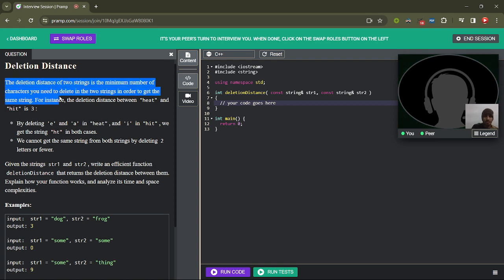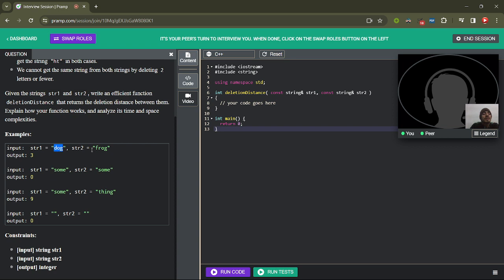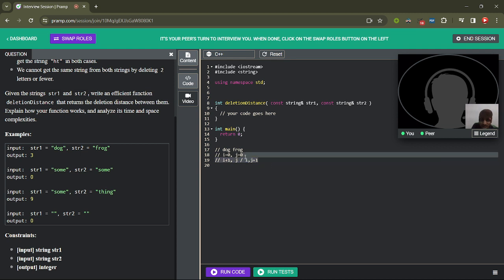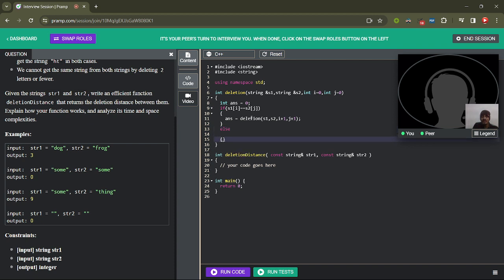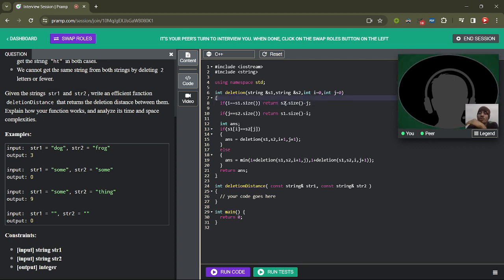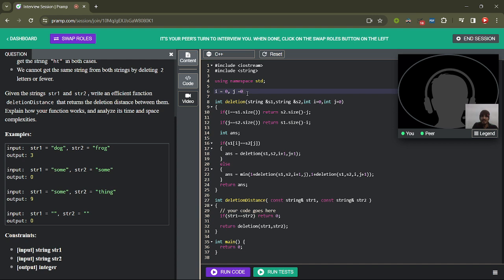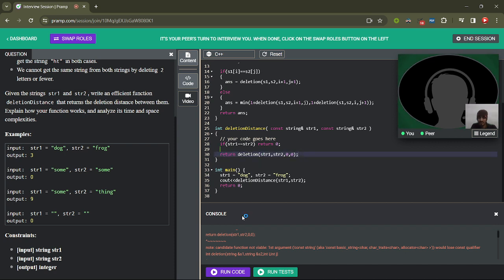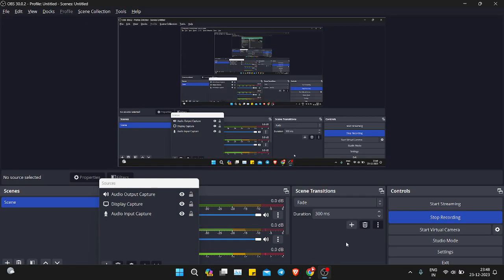Mock at Pramp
Giving mock DSA interview at pramp.